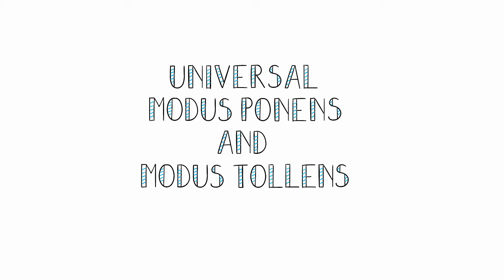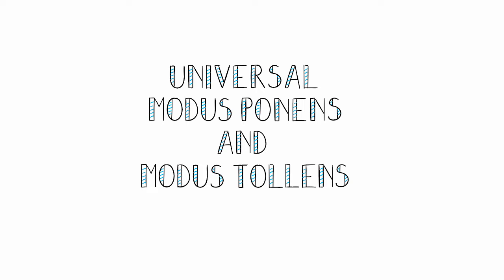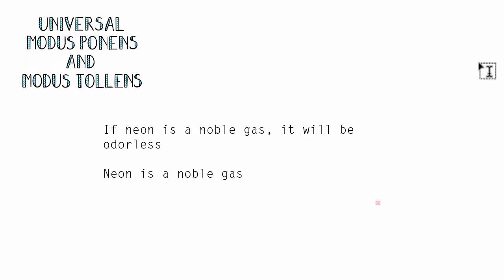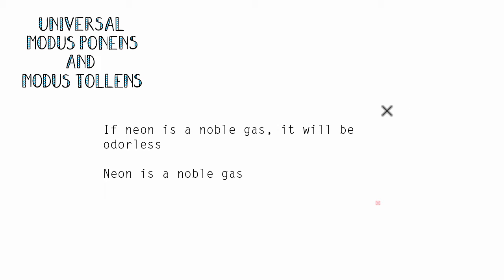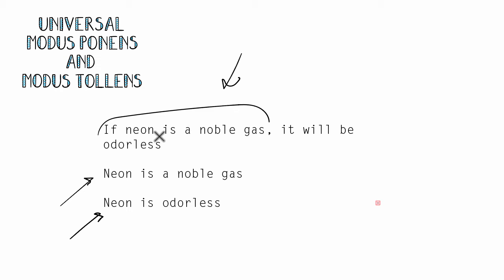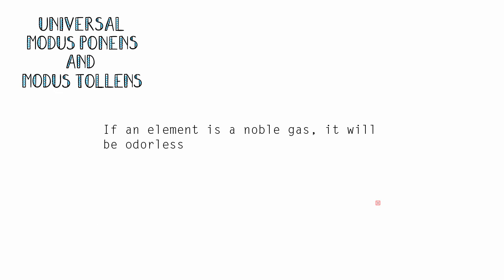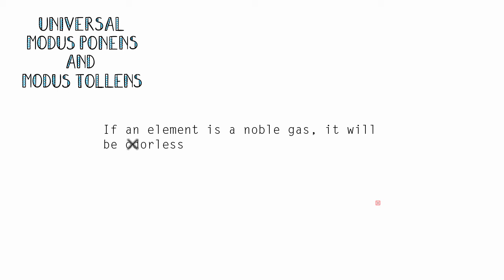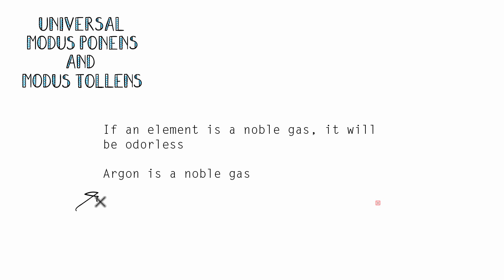LSAT LR - Universal Modus Ponens and Modus Tollens